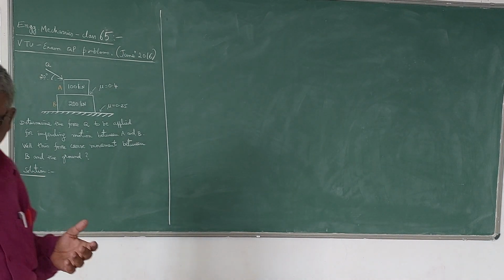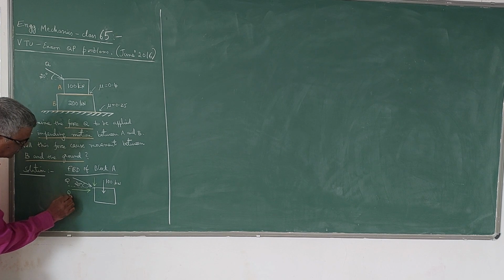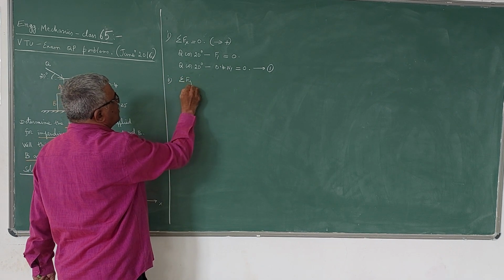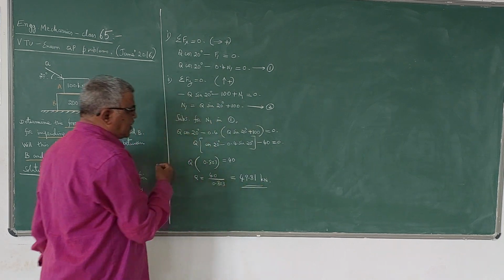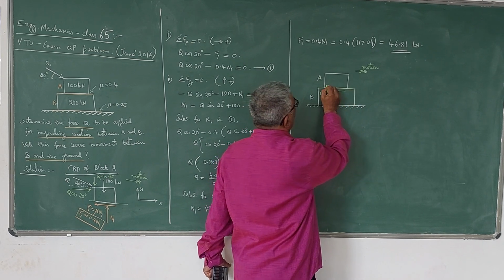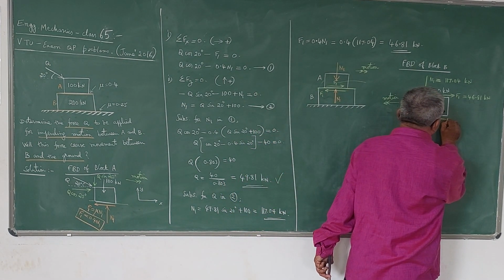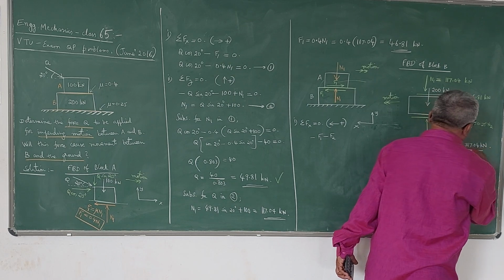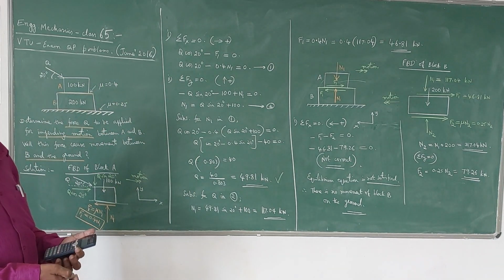ENGINEERING MECHANICS - Class 65 - Block friction Problem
Analysis of block friction problem - VTU Exam QP Problem solved.